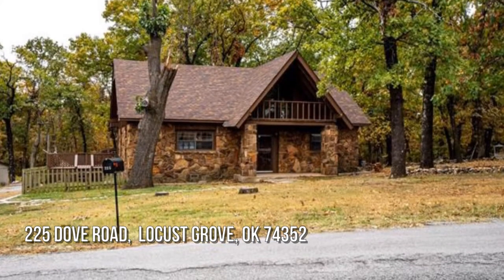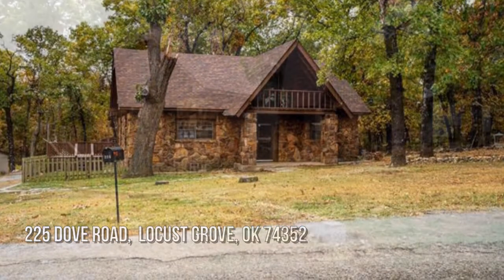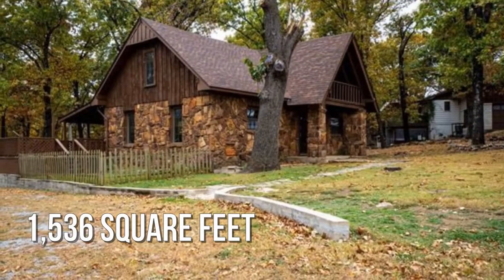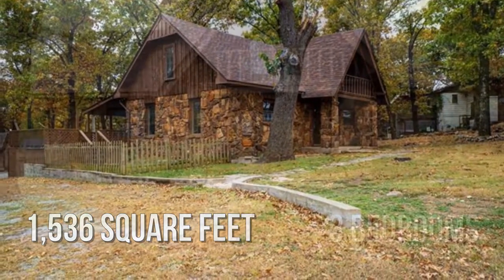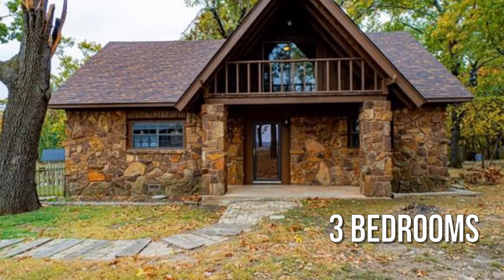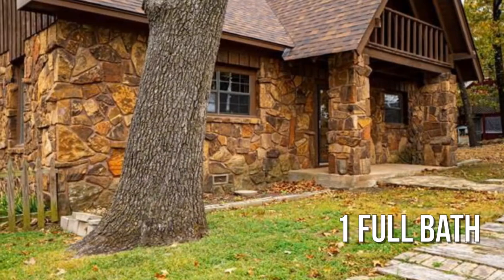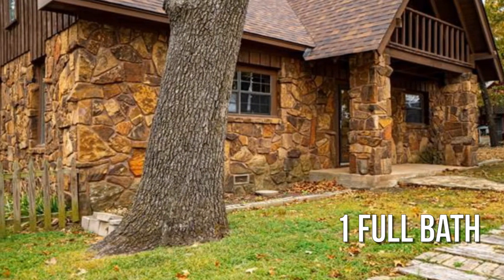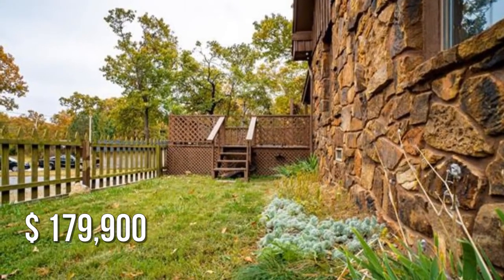225 Dove Road, Locust Grove, OK 74352 - Pam Clark - MLS 2039367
225 Dove Road
Locust Grove, OK 74352
MLS 2039367

This 1.5 Story 3 bed, 1 bath Cabin sits on 3 lots in a country like setting, with lake views & a boat ramp less than 1 mile m/l.  Inside this cabin it has 2 beds down & 1 up. The open/living kitchen has vaulted ceilings for that cozy cabin feel. Walk outside your kitchen door to a partial covered 15x30 deck m/l . This is where you will drink your morning coffee, watch the rain fall & bar-b-q to your hearts desire. Two outside buildings one for storage and one for he/she shed for the handy man to complete.

Contact Agent:
Pam Clark
Lakeland Real Estate NE OK